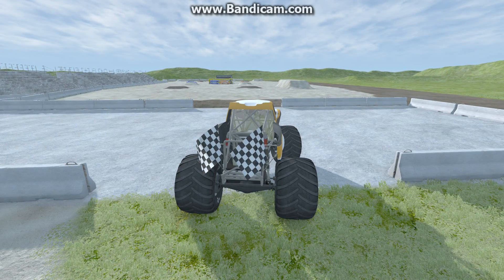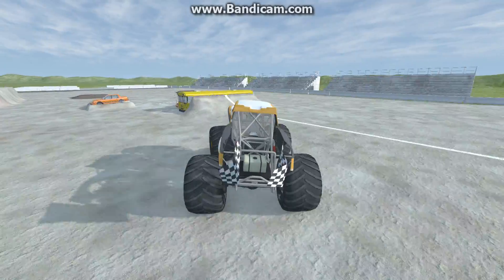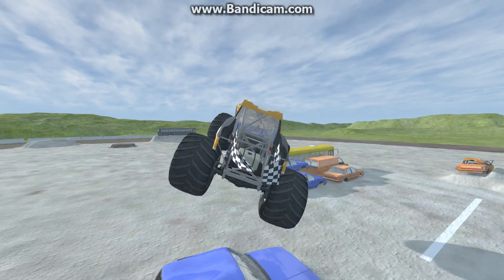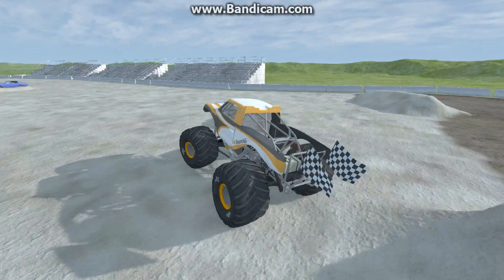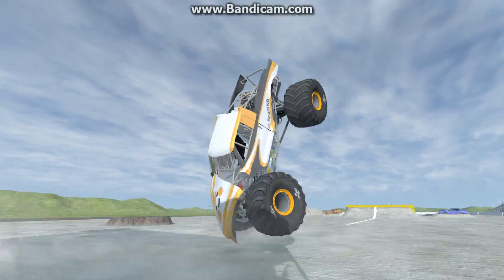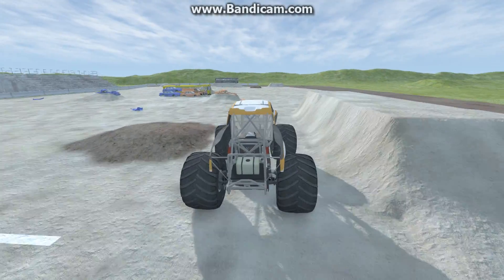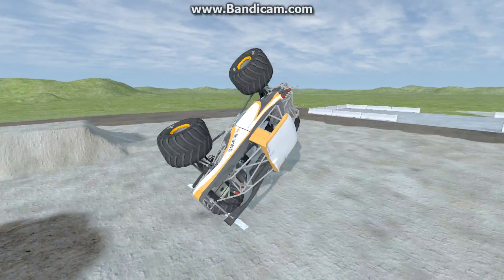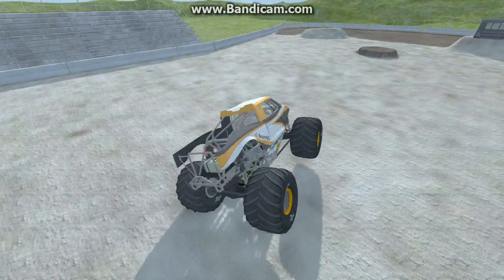BeamNG Monster Jam Freestyle Commentary #111 (Me)